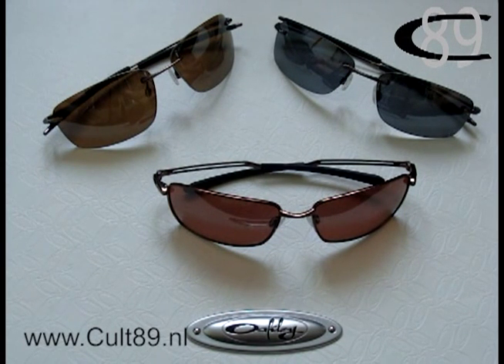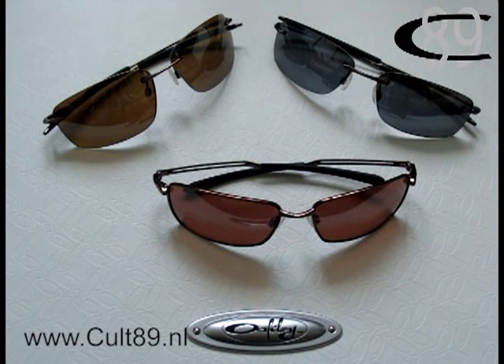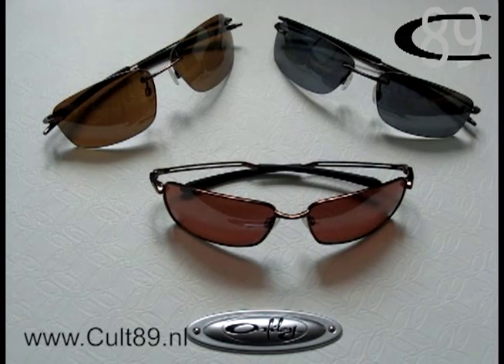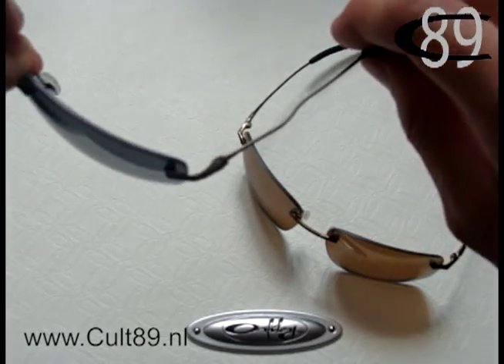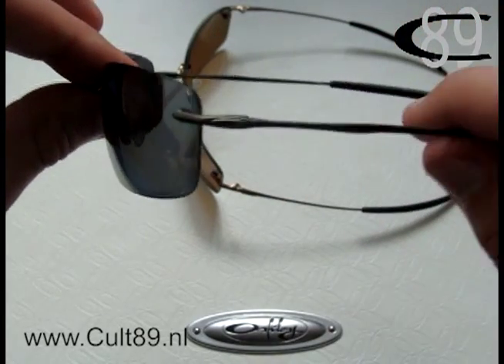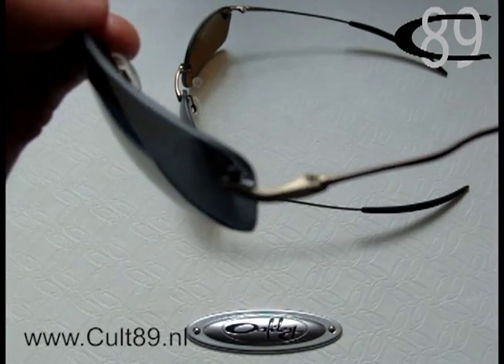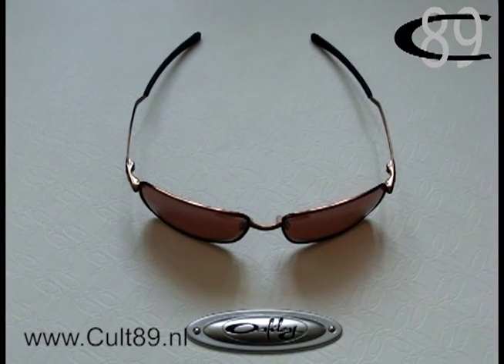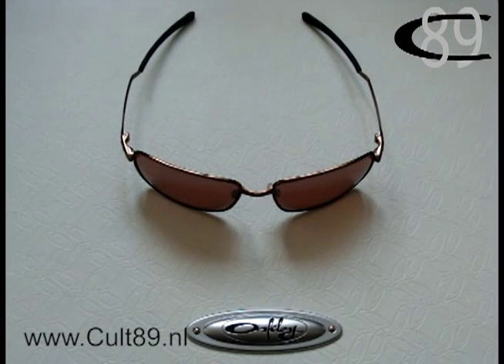Oakley Nanowire Review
In this new Cult89 video-review we are going to have a look at the Oakley Nanowires.